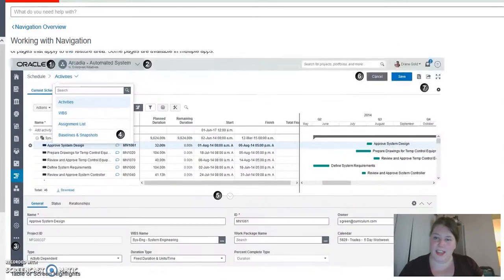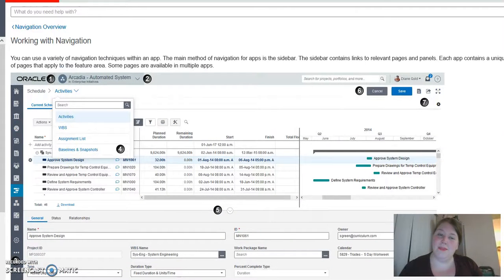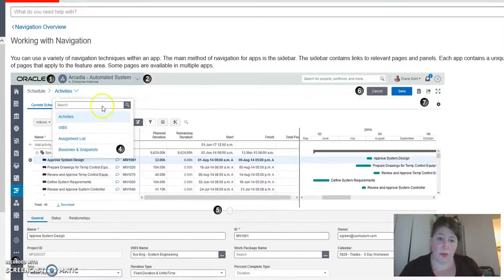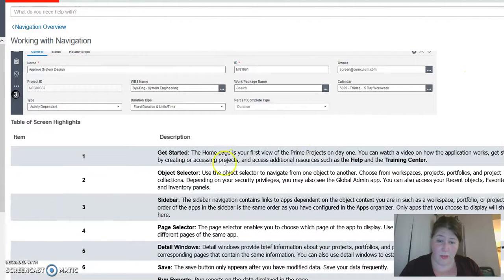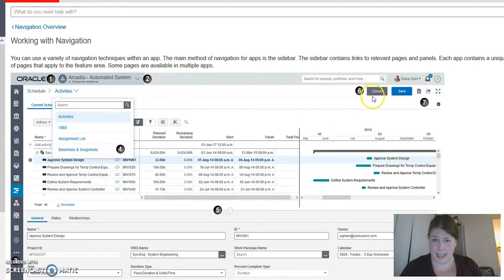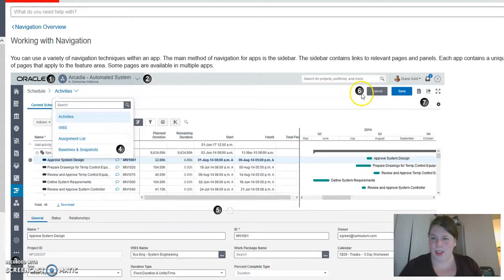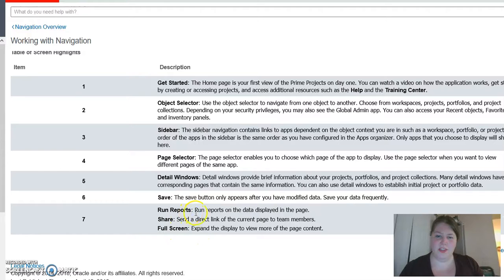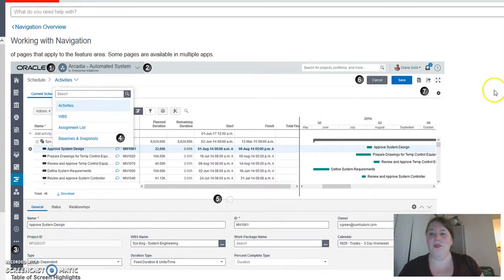Week 7 Lecture - Com 350 525 Screenshots